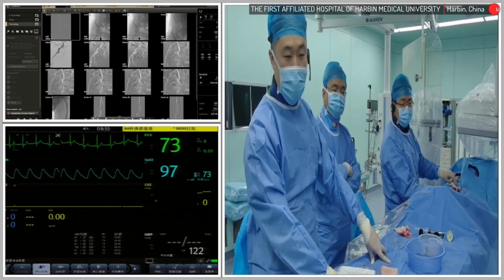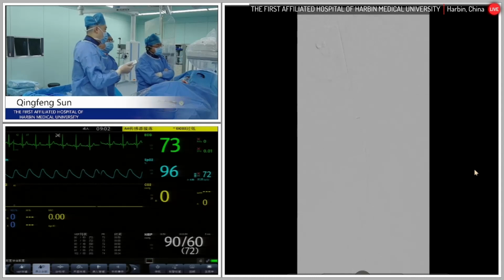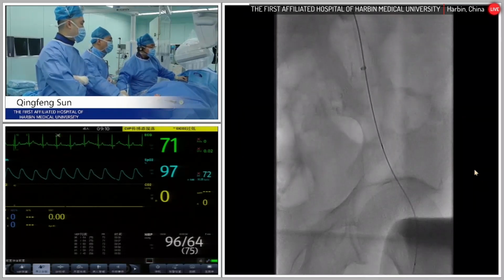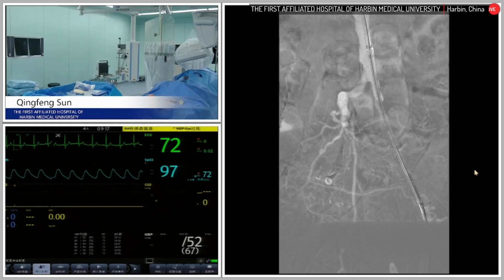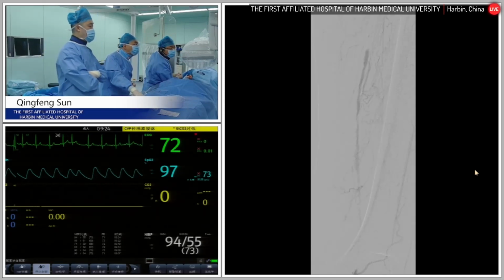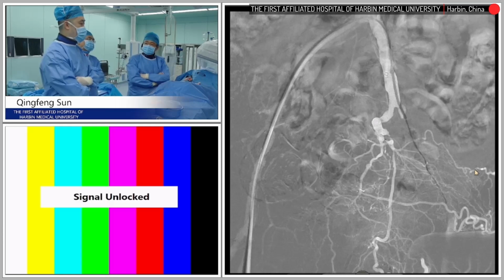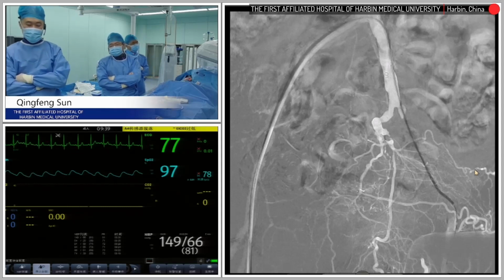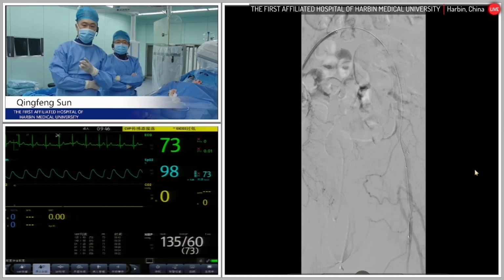Revascularization Using a Viabahn Stent to Treat a Calcified Occlusion of the External IA